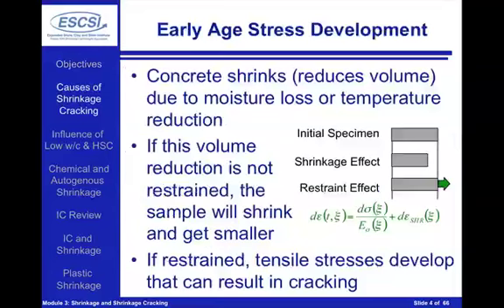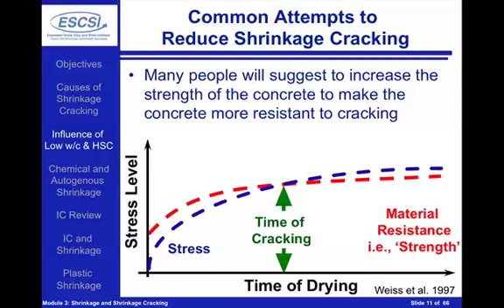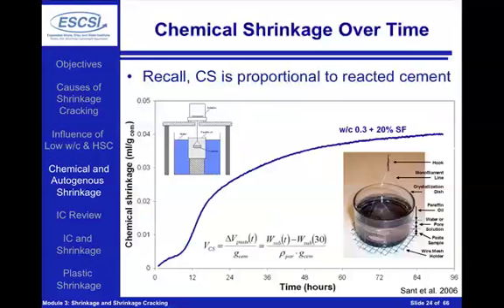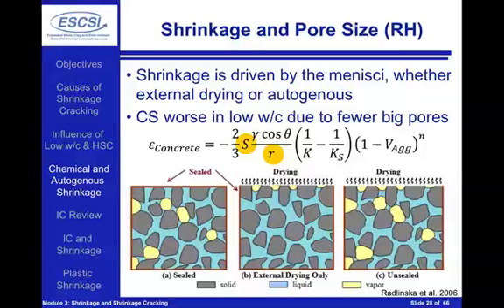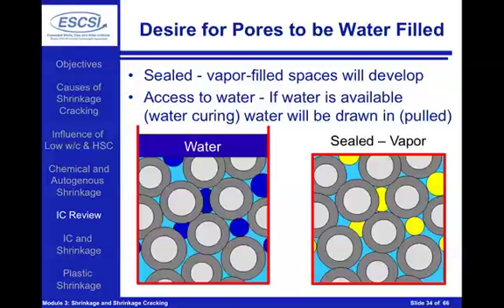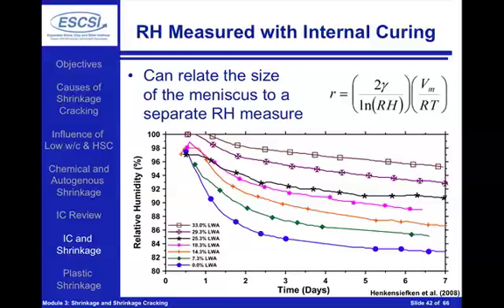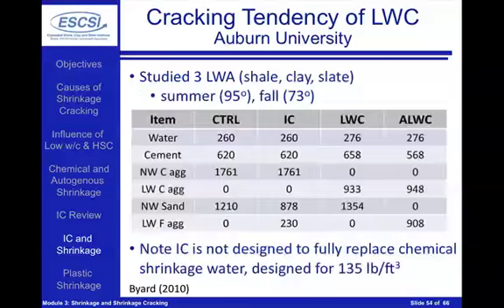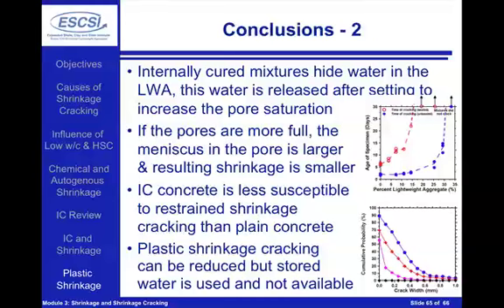Internal Curing: Shrinkage and Shrinkage Cracking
Internally Cured Concrete Series (Module 3 of 5) - These presentations were developed as part of a series for the Expanded Shale, Clay and Slate Institute by Dr. Jason Weiss, PhD, Professor of Civil Engineering and Director of the Pankow Materials Laboratory at Purdue University.